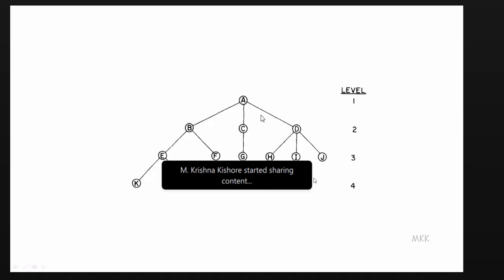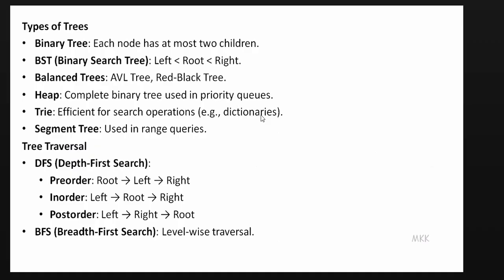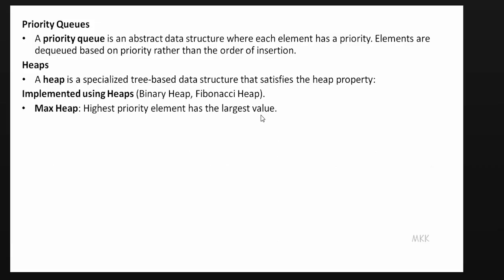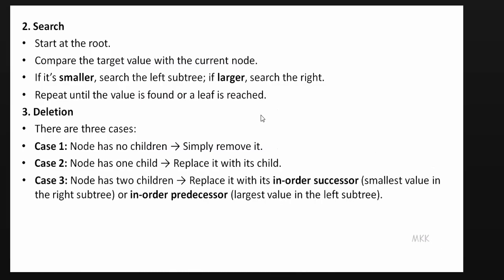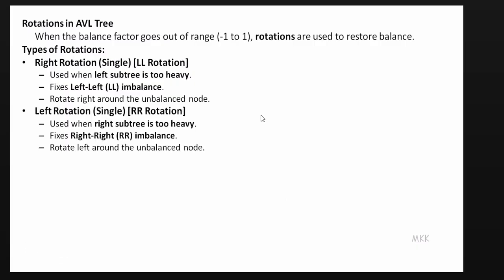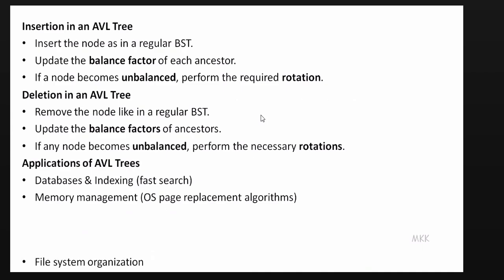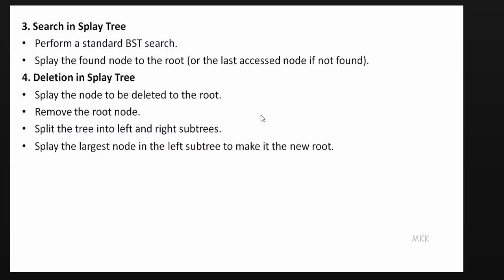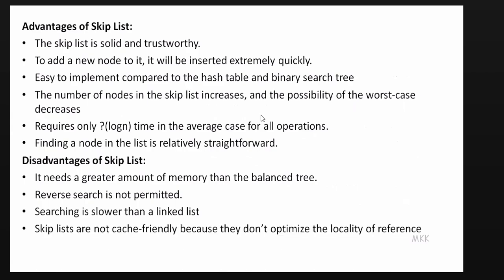AA unit 1 from trees to end of unit1